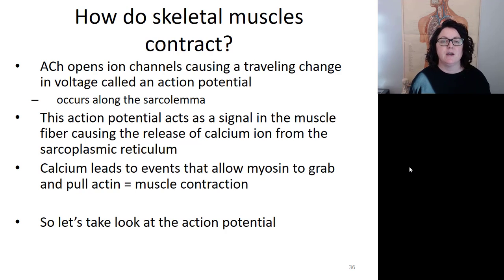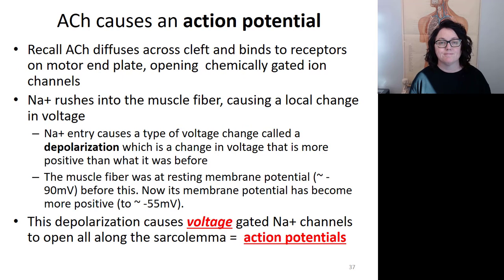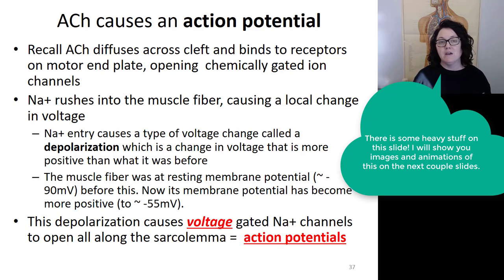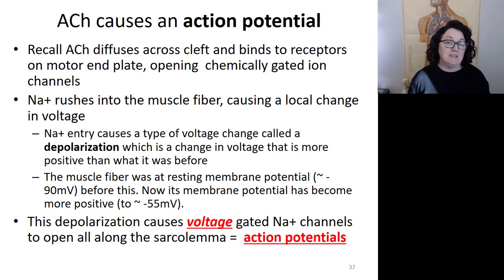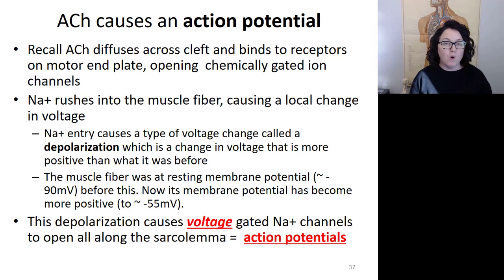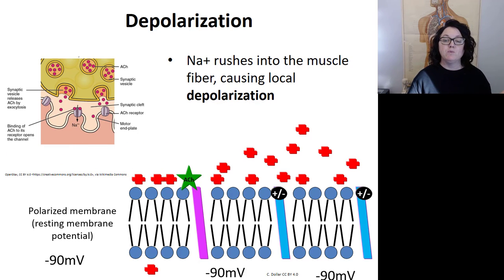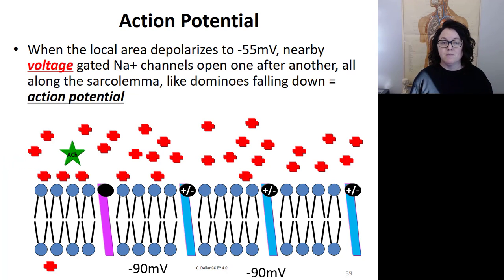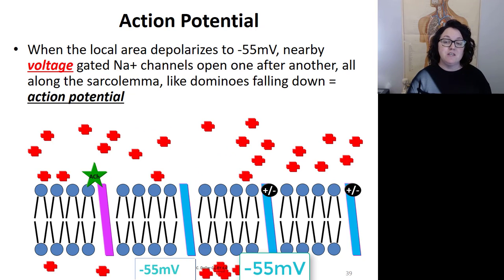BIO 271 Skeletal muscle action potentials